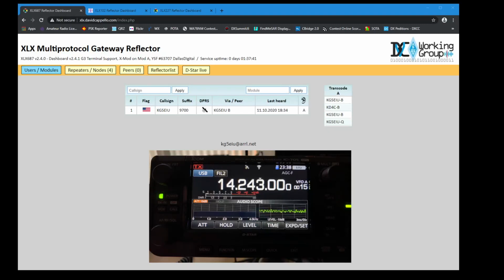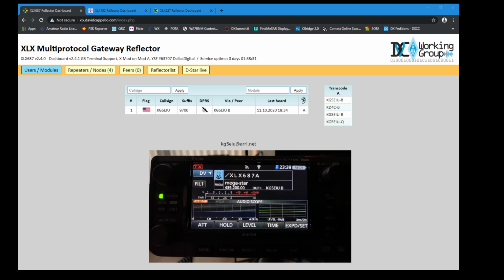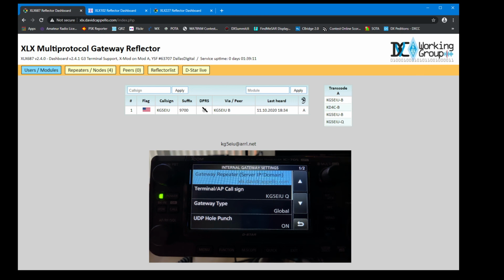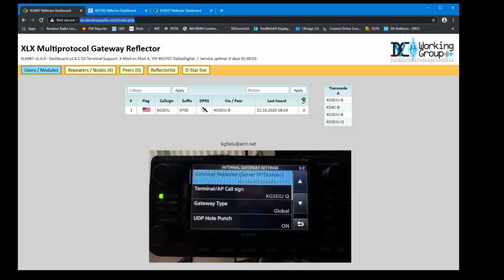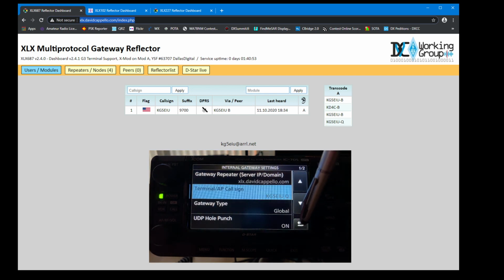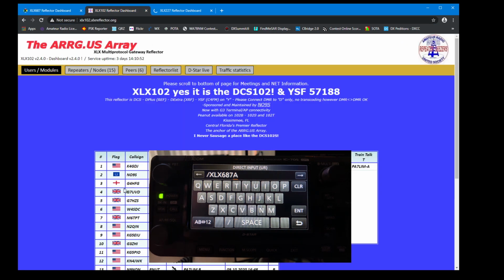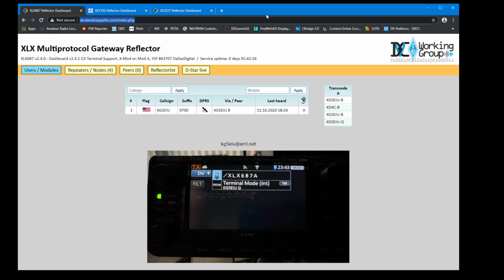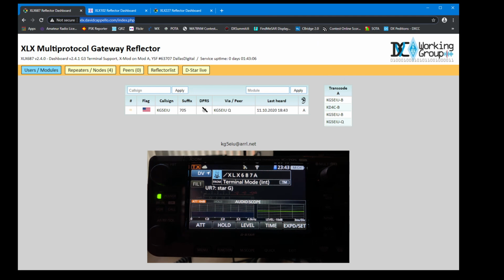Using G3 Terminal Mode With An Icom IC-705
How to connect up XLX reflectors vi built in WiFi using the built in G3 Terminal mode on an Icom IC-705 - more details